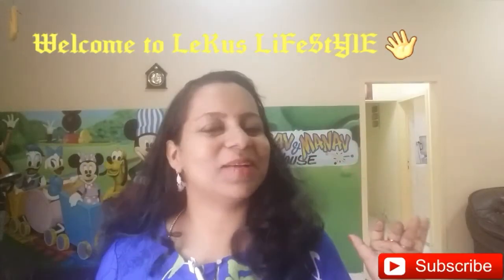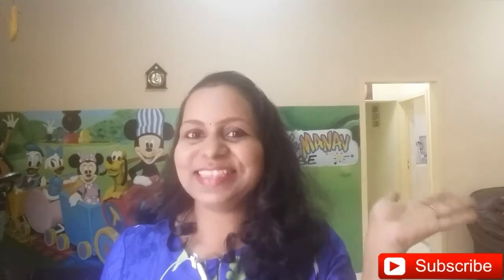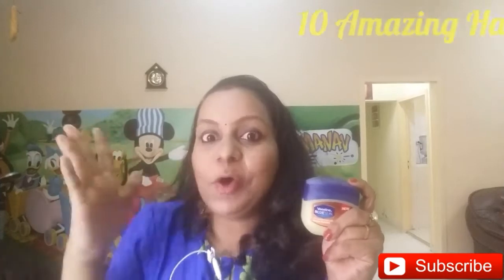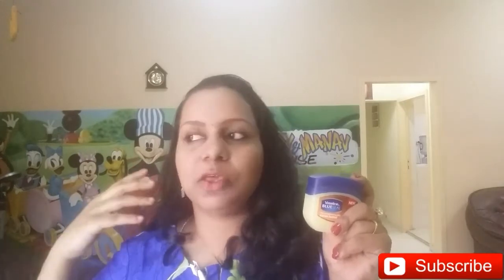10 Amazing Vassaline Hacks 👌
Here are 10 Amazing Hacks with Vassaline which you shouldn't miss 👌